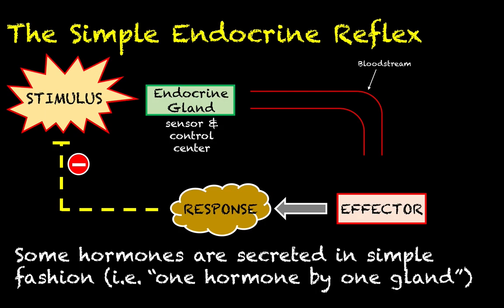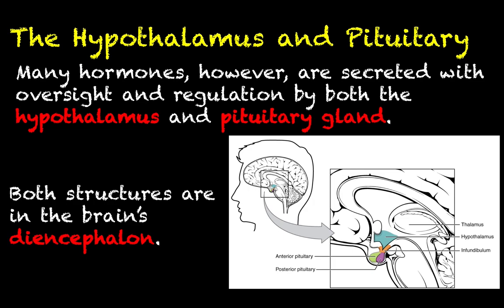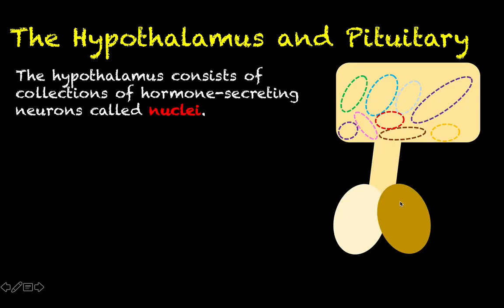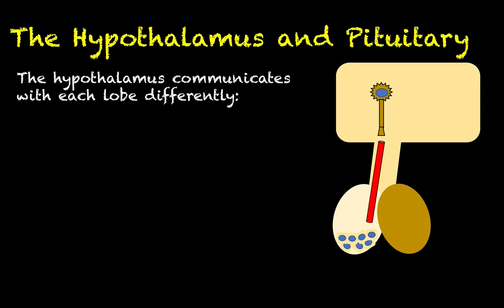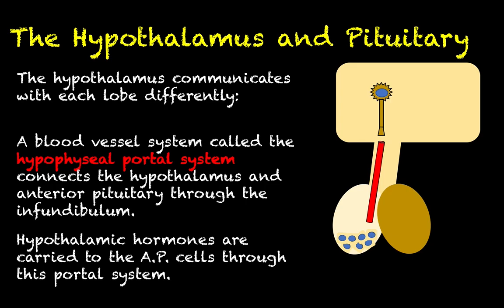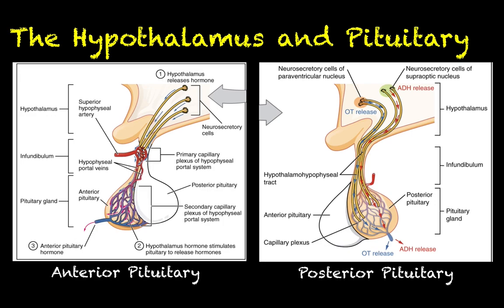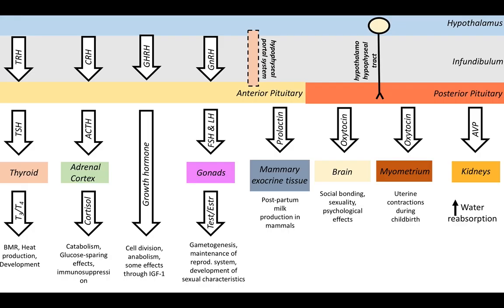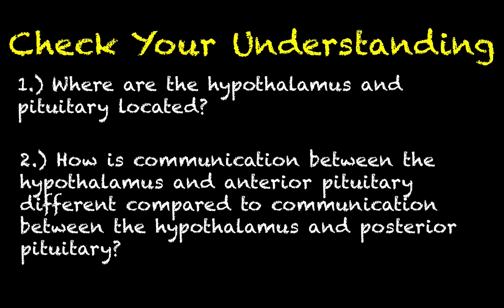Human Physiology # 48 - The Hypothalamus and Pituitary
In this video we discuss the anatomical relationship between the hypothalamus and pituitary, the basics of how the hypothalamus communicates with the two pituitary lobes, and we set the stage for future videos in which we will discuss hypothalamic and pituitary hormones.